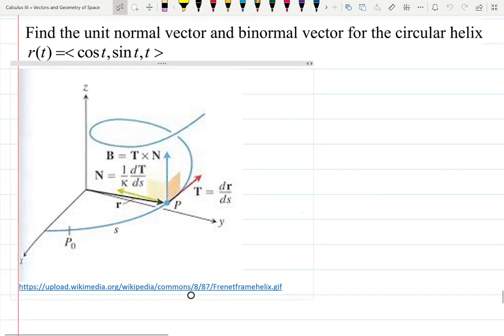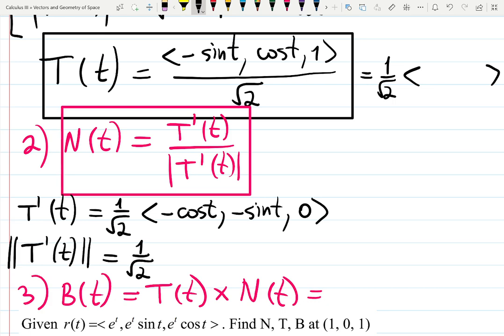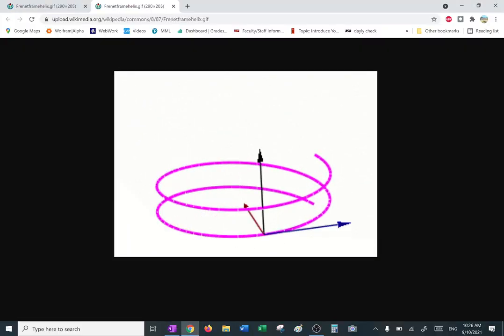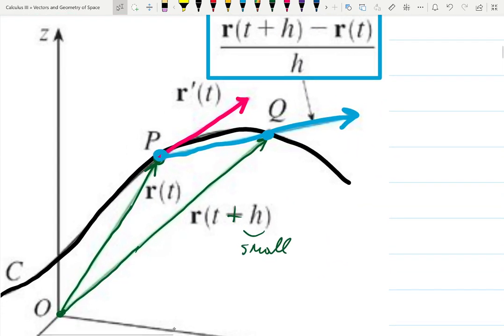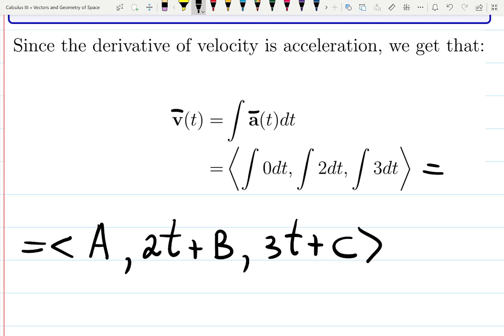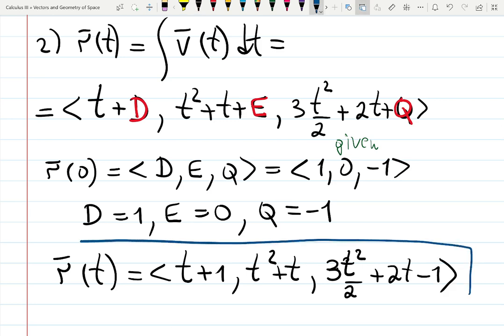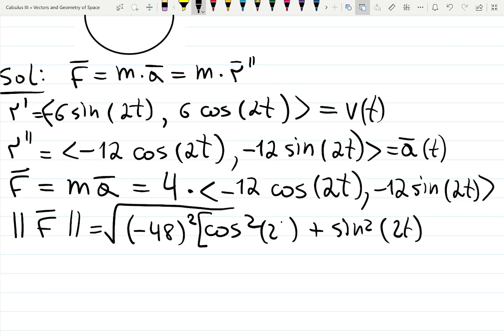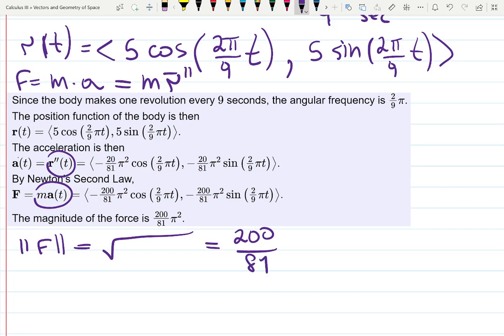Find TNB vectors example and 10.9 Motion in Space - velocity, acceleration, Force